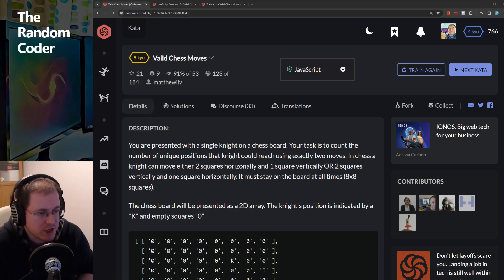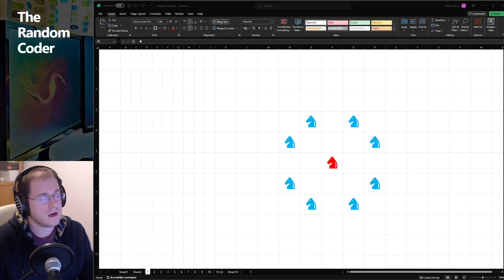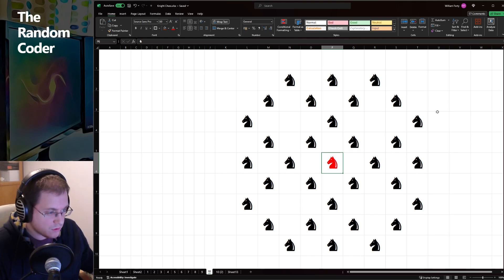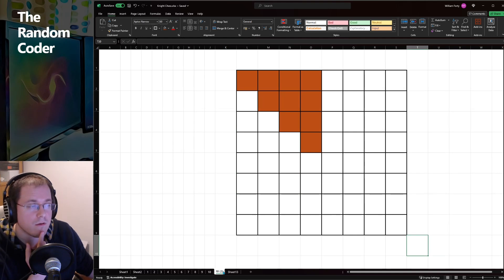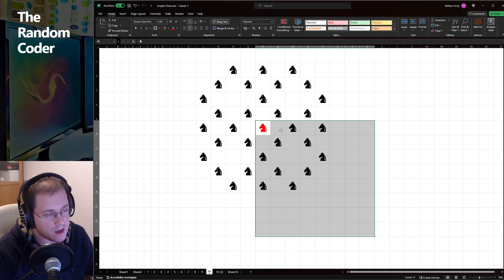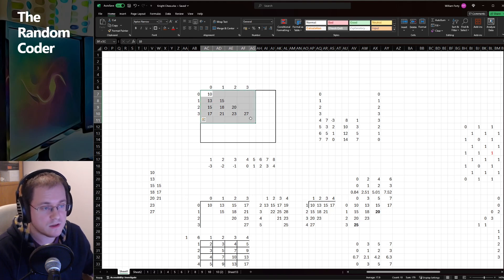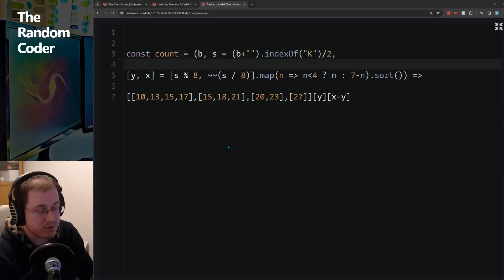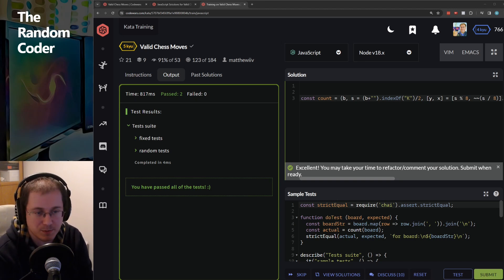Trolling with Outrageous Short One Liners - Codewars Valid Chess Moves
In this video I share my solution for the Codewars "Valid Chess Moves" challenge. I've gone to some effort to reduce the length of the final solution to a concise semi-incomprehensible one-liner, for the fun of it.

The result was a satisfying one-liner that captures the solution really well, although at this point it feels a bit like I'm trolling with these ultra-concise solutions!